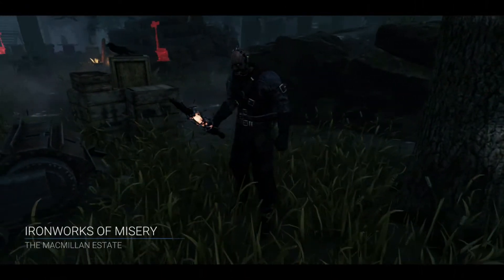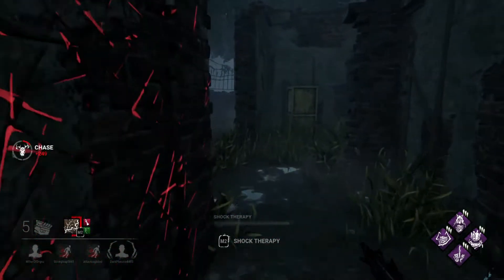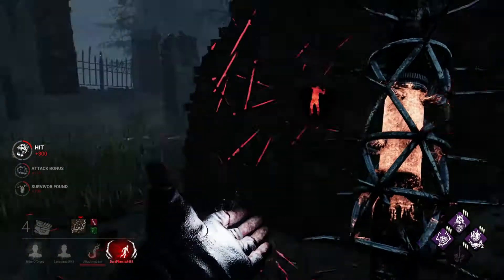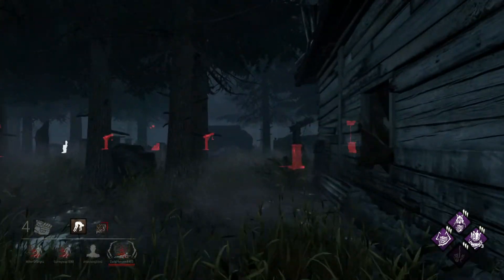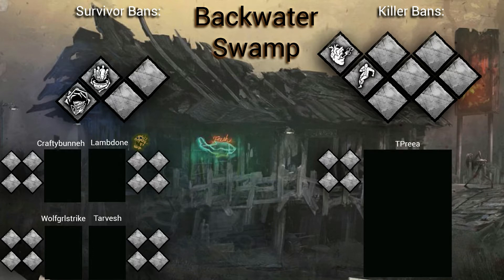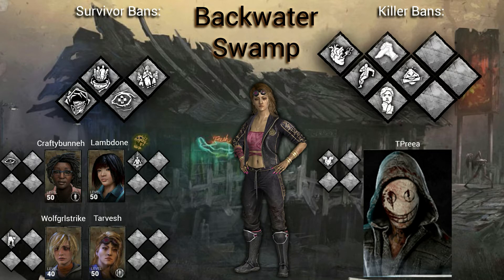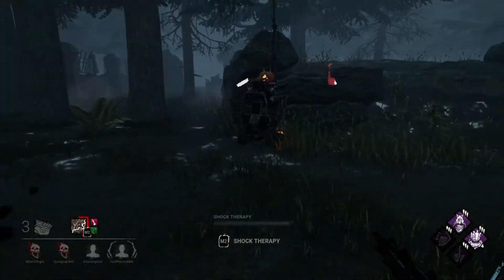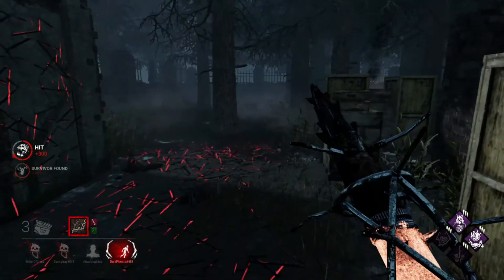Dead By Daylight Draft Mode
In today’s video I discuss a new Draft mode for Dead By Daylight!